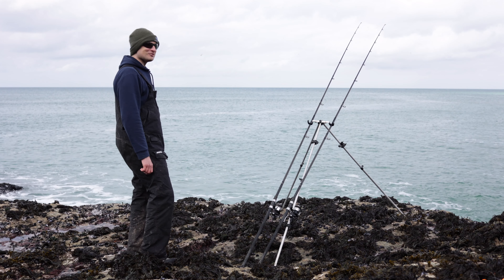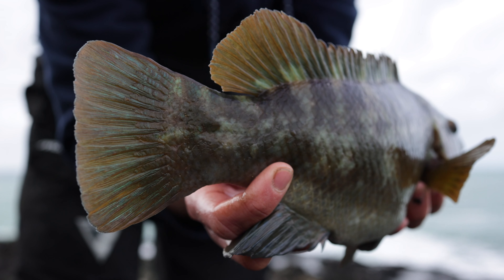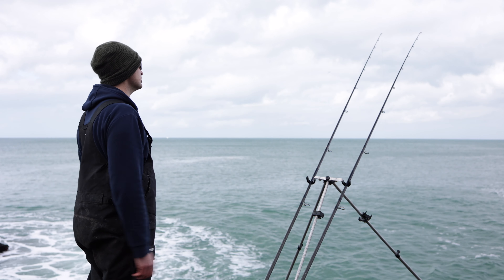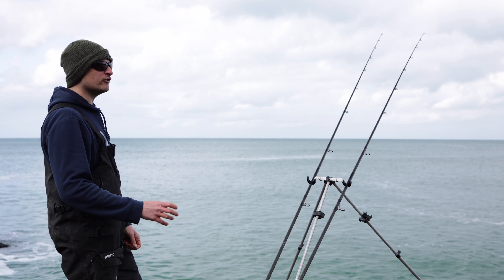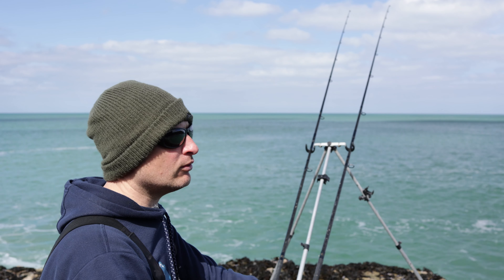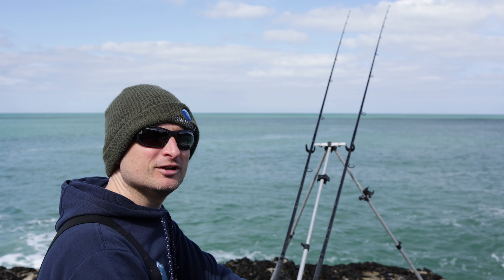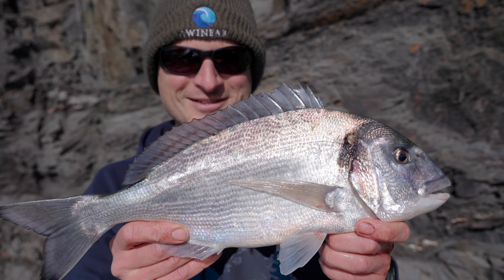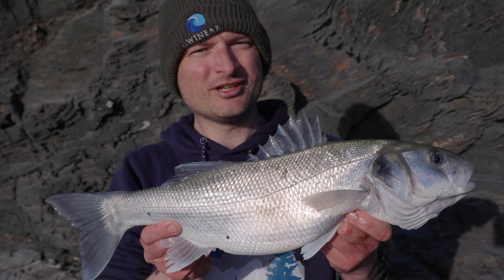Early Season Gilthead Bream and Bass Fishing on the North Coast of Cornwall with Ben Conway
Join Hookpoint's Ben Conway on a mission along the open coast of Cornwall to catch his first gilthead bream of 2023! Taking advantage of a brief lull in the swell and a rare dry day, Ben tackles a couple of marks throughout the day and enjoys some good fishing as a result! There's plenty of helpful tips for newcomers to this species and style of angling and, of course, if you want the full lowdown on open coast gilthead fishing, you can always check out our complete video guide

0:00 Intro
0:26 Fishing the low water mark
2:07 Talking tactics
3:38 Finicky bites - giltheads?
5:35 Sea trout and seals
7:20 Moving on to the high water mark
9:28 Catching a gilthead bream
10:15 Missing a bite
10:42 A couple of nice bass
11:25 The end of a great day